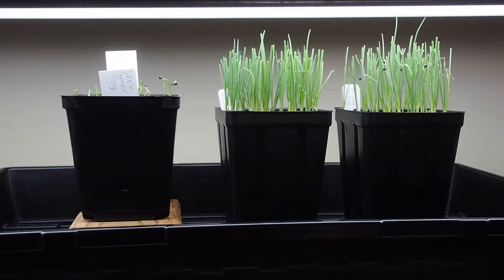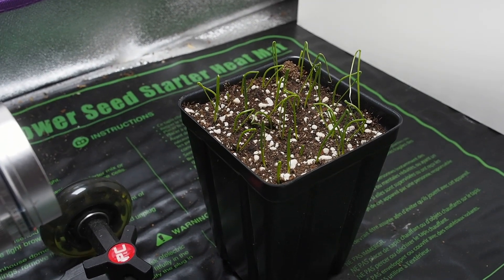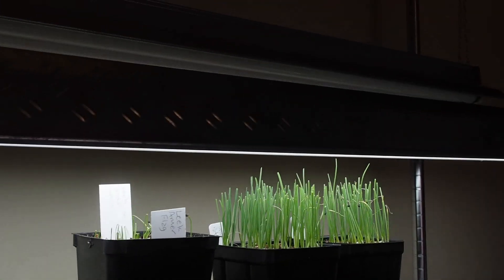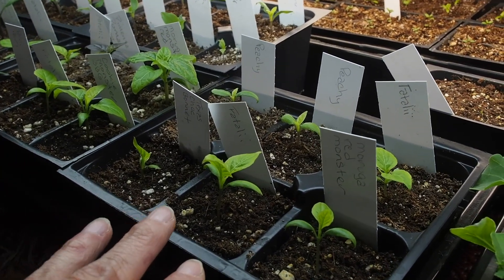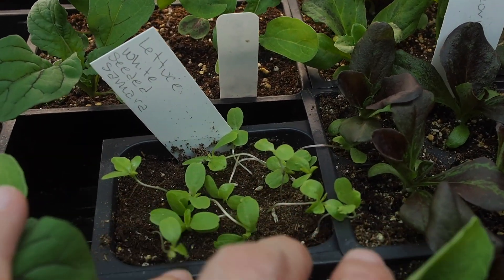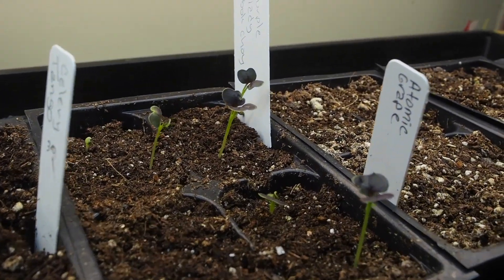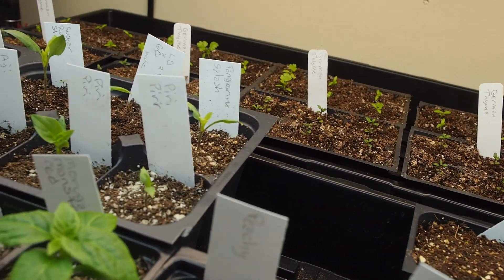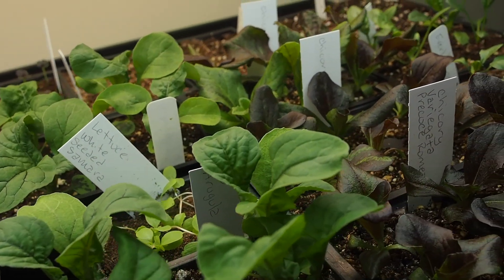2021 Grow Room Ep1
A tour of my indoor grow room and the things I've started from seed so far for this season.

seed heat mat
Hurricane fan
Grow Light Rope Hanger
Jiffy Hex Seed starter trays
Jiffy Seed Starting Mix

Amazon store: